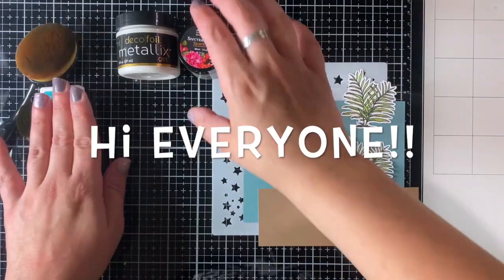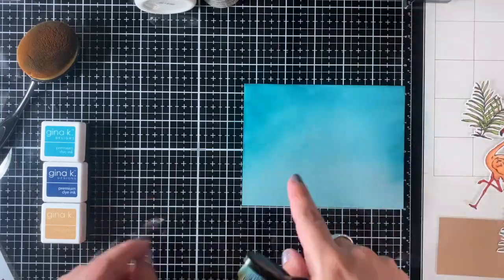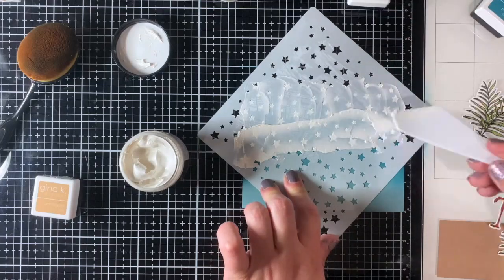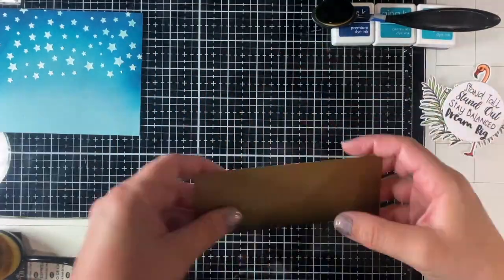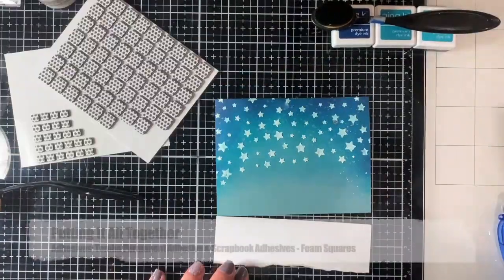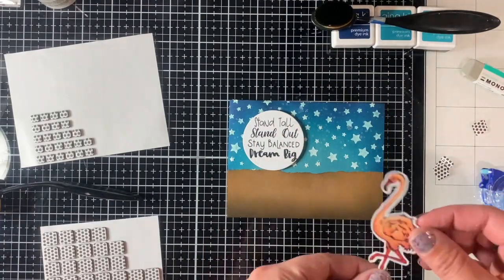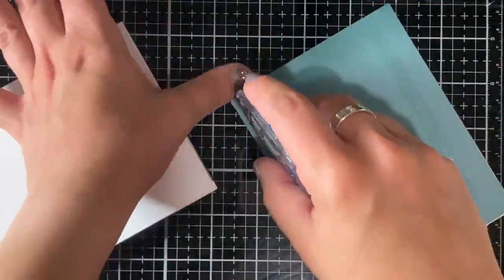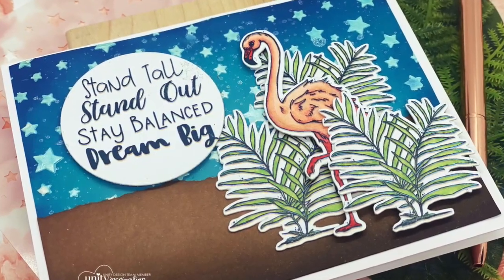Unity Quick Tip: Tropical Night Scene Card